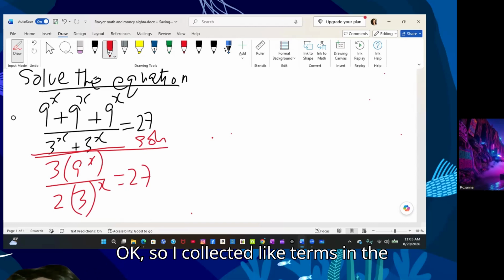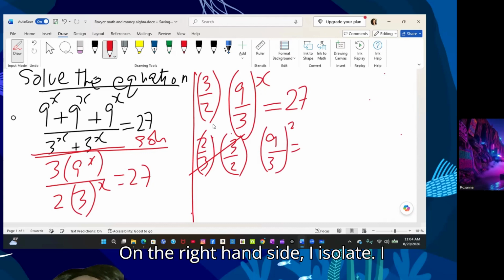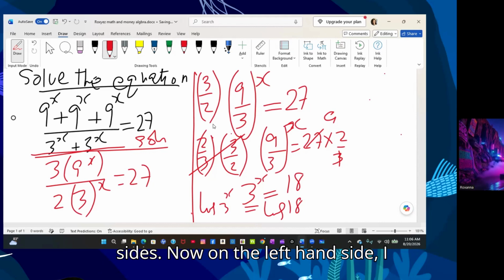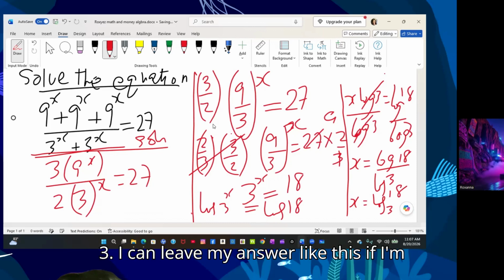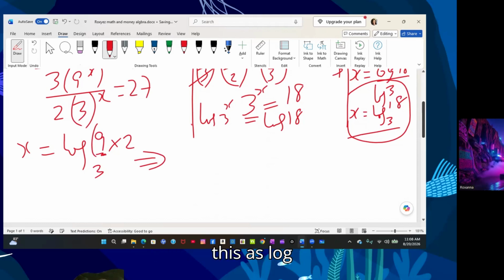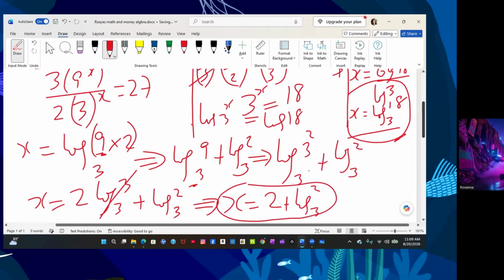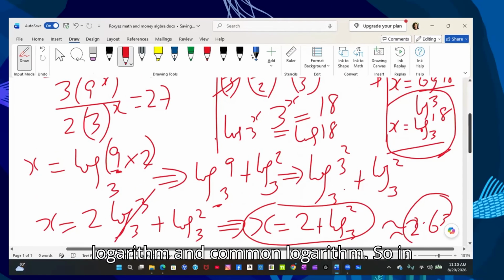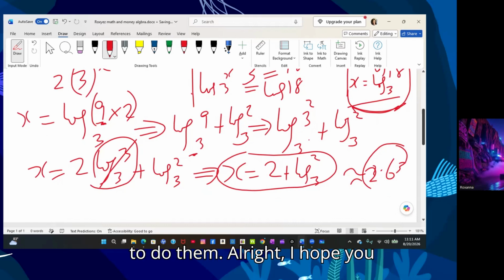Solve Exponential Equations With Unequal Bases | Step-by-Step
Learn how to solve an exponential equation with unequal bases step by step.

When the bases of an exponential equation are different, you cannot immediately set the exponents equal. First, you need to examine the bases and determine whether they can be rewritten using a common base.

In this 9-minute mathematics lesson, I explain how to:

✅ Identify an exponential equation
✅ Recognize when the bases are unequal
✅ Rewrite numbers using equivalent exponential forms
✅ Apply the laws of exponents correctly
✅ Create common bases when possible
✅ Compare the exponents
✅ Solve for the unknown variable
✅ Check your reasoning and avoid common mistakes

The key idea to remember is:

Different bases → Rewrite first → Get common bases → Compare exponents → Solve.

This is an important skill for students studying Algebra, College Algebra, Precalculus, and exponential functions.

RoxyEZ Math & Money
Making mathematics easier to understand—one problem at a time.